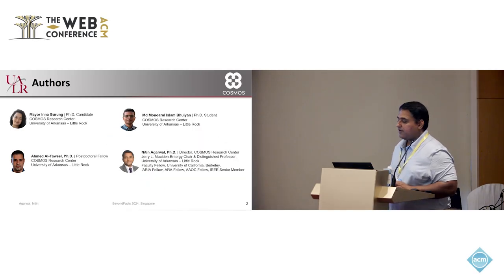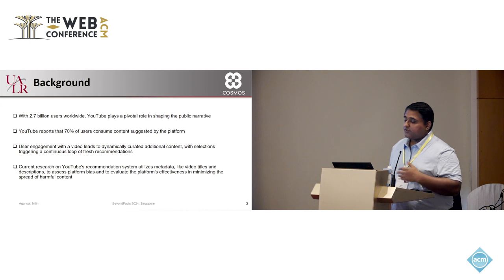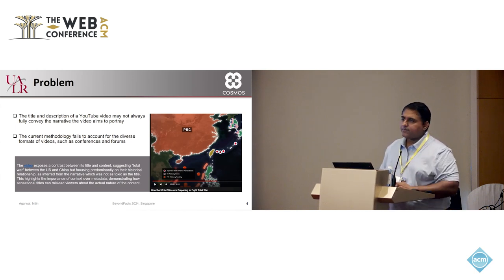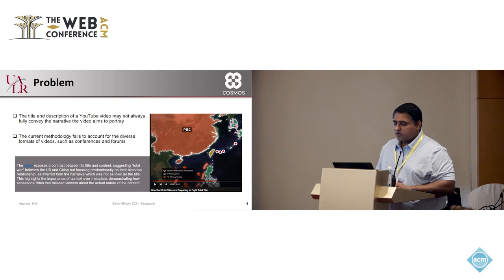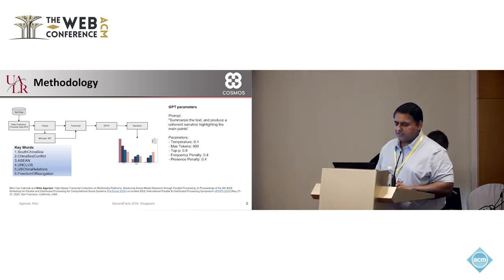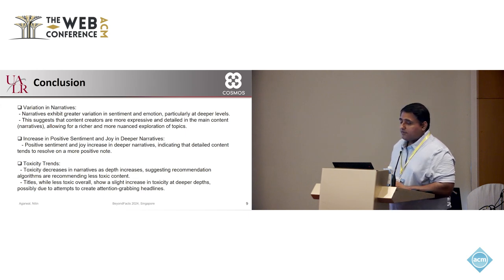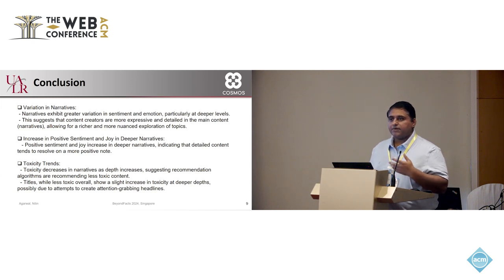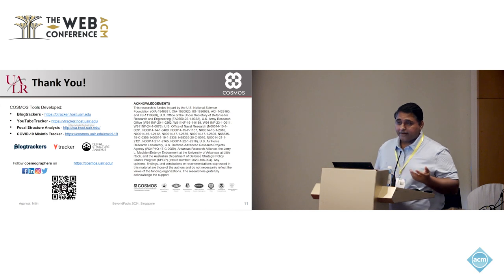Decoding YouTube's Recommendation System A Comparative Study of Metadata and GPT 4 Extracted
Nitin Agarwal, COSMOS Research Center, UA Little Rock, Little Rock, AR, USA